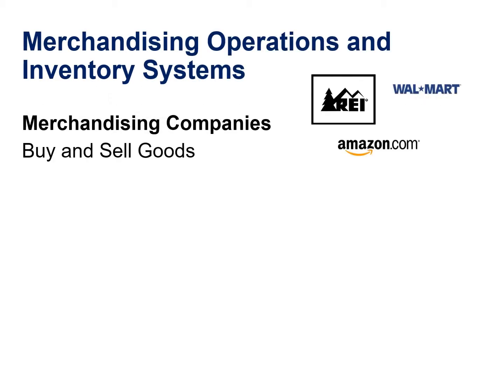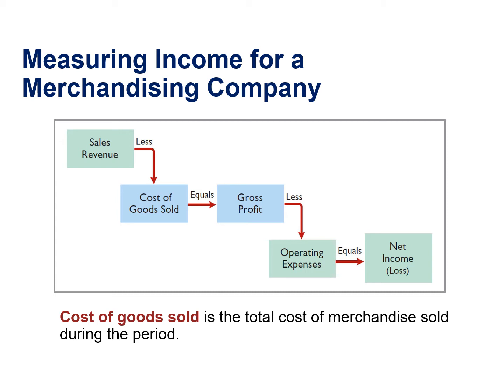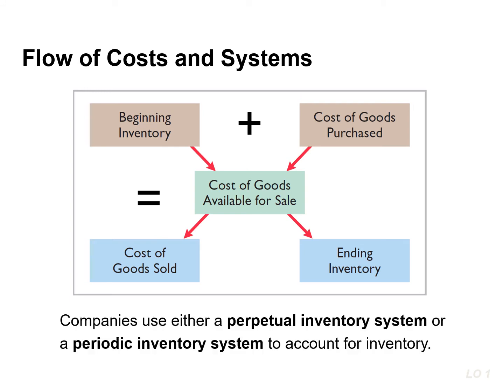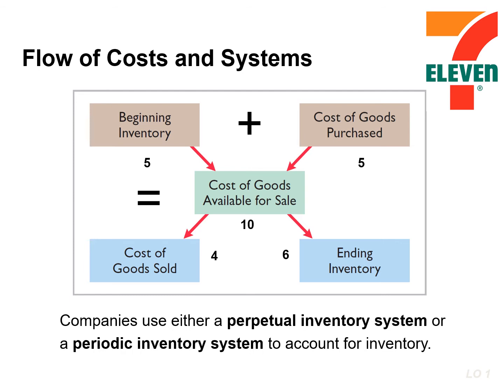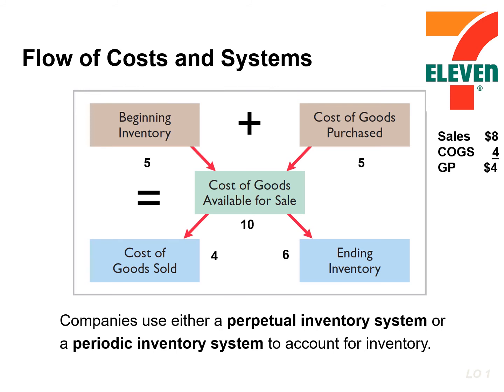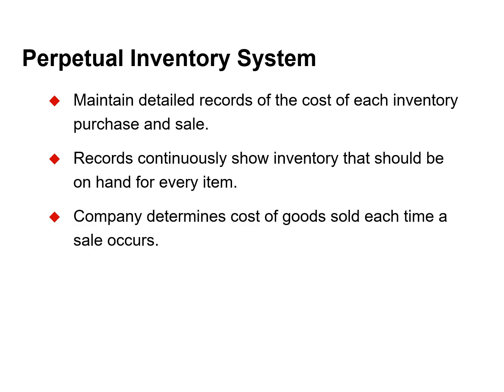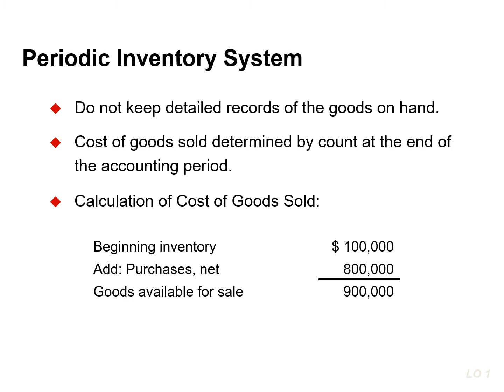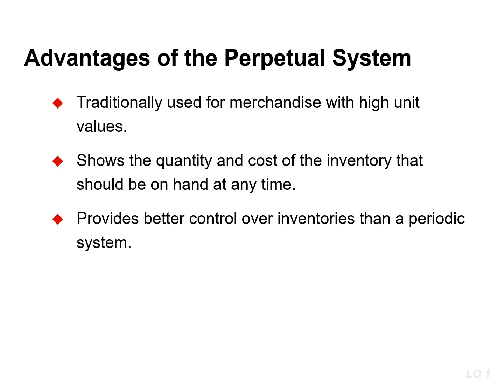Describe Merchandising Ops and Inventory Systems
A merchandising company has sales revenue, cost of goods sold, and gross profit. To account for inventory, a merchandising company must choose between a perpetual inventory system and a periodic inventory system.